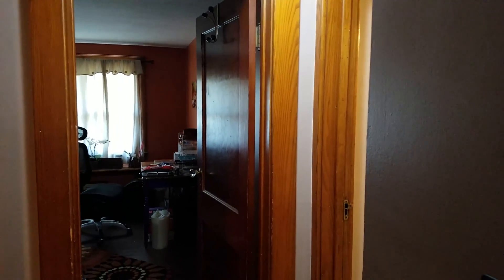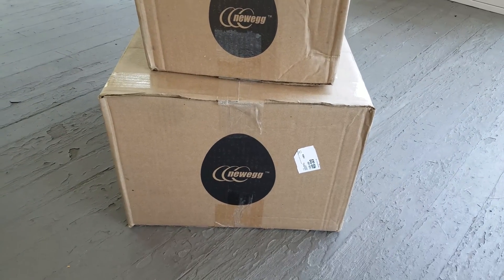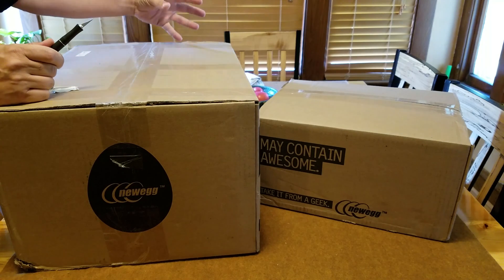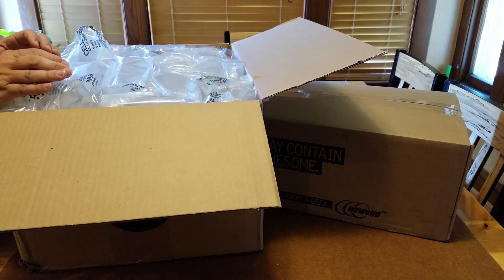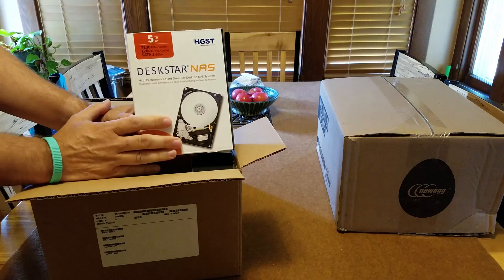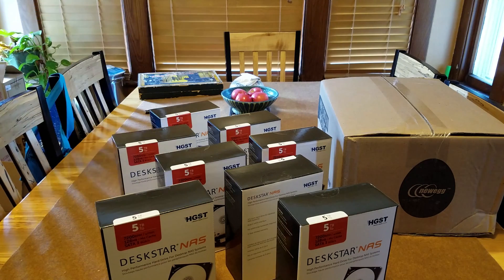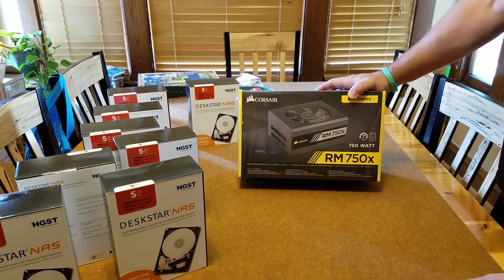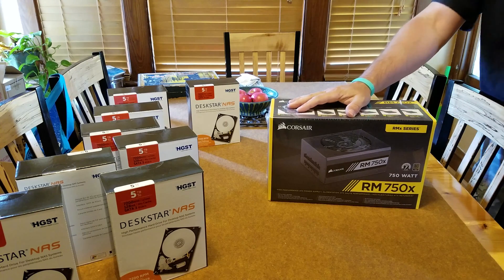unRAID Server Build vLog ~ Day 1 ~ 15lbs of Hard Drives!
Featured in this Day 1 video:

HGST, Deskstar NAS 3.5-Inch 5TB 7200RPM SATA III 128MB Cache Internal Hard Drive ~
Corsair RMx Series, RM750x, 750W, Fully Modular Power Supply, 80 PLUS Gold Certified, 10 year warranty ~